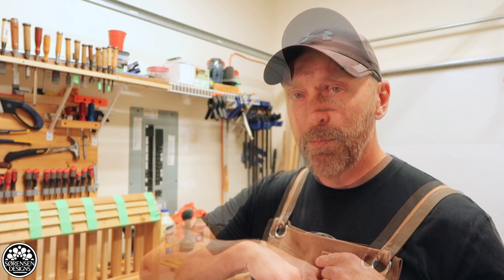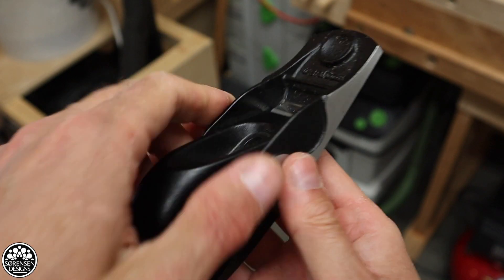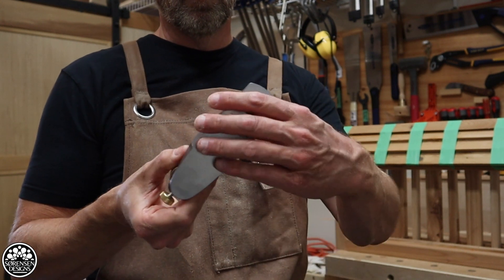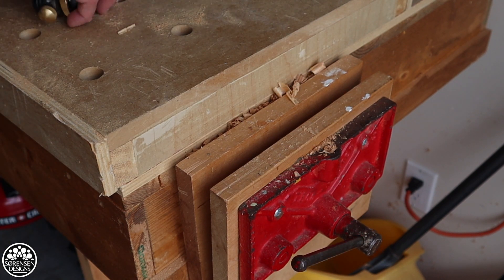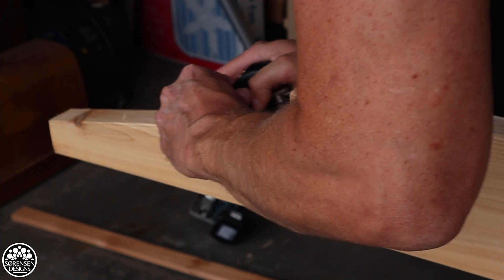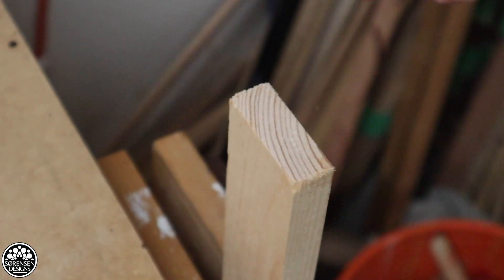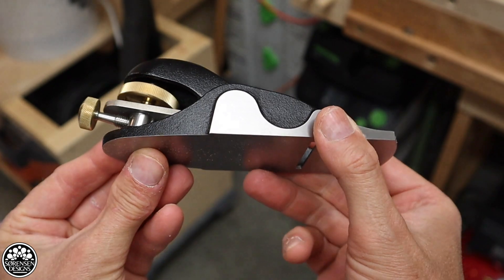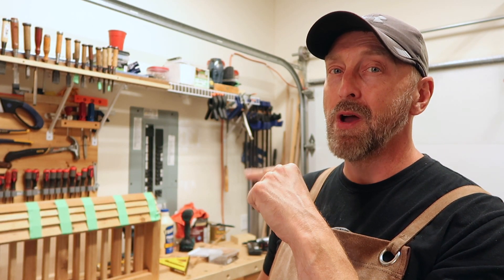This is The Best Tool Ever! - Woodworking on a budget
In this week’s video, I show you the latest addition to my tool arsenal. The most versatile and now, the most used tool that I own. The Apron Plane by Veritas makes short work of small jobs and even some bigger jobs.
I’ll take you through all the features and uses for this multi-tasking hand plane. It falls somewhere between a small smoothing plane and a top notch block plane. Jobs like edge jointing, surface planing, joinery prep and chamfers can all be done with this powerful little woodworker’s plane.

WOODWORKING PLANS NOW AVAILABLE!